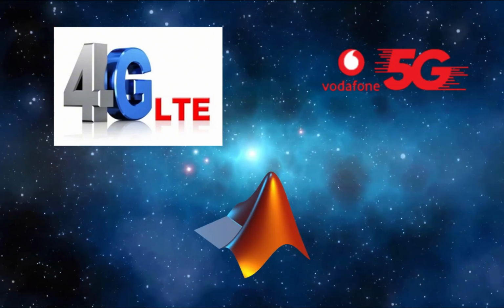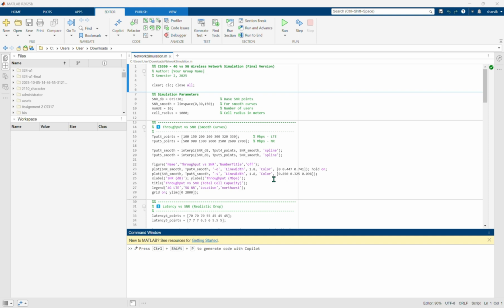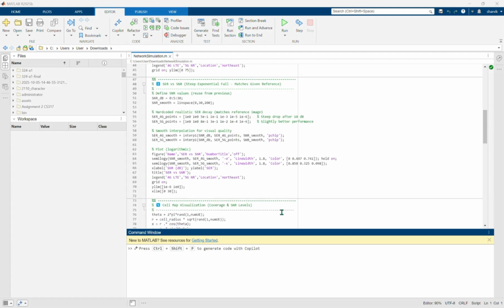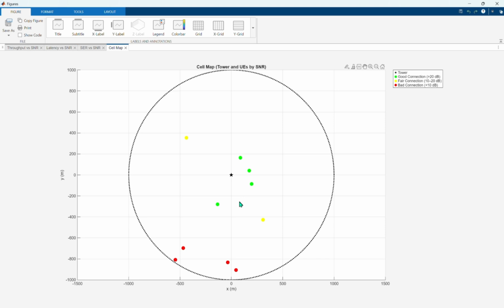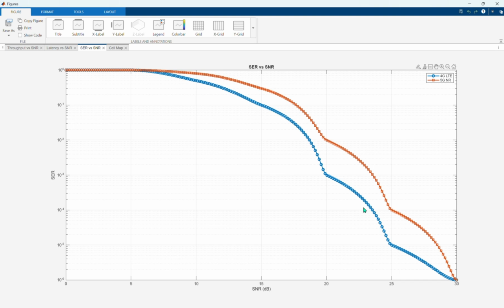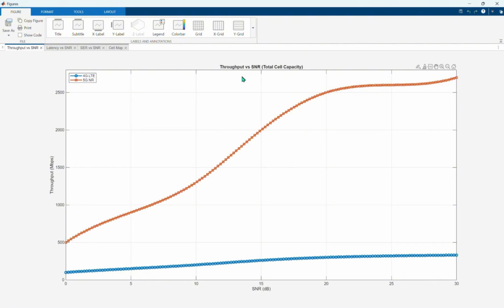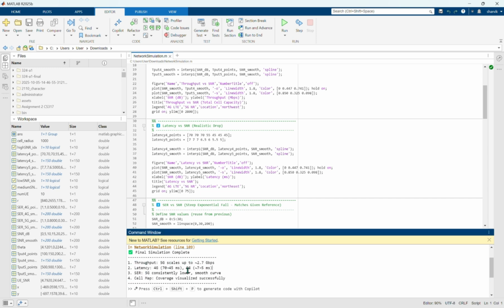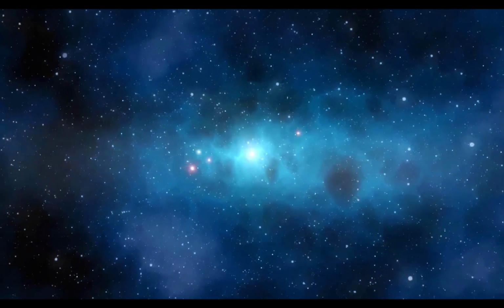CS350 ASSIGNMENT 2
The video shows simulation of 4G vs 5G performance together with anticipating 6G.